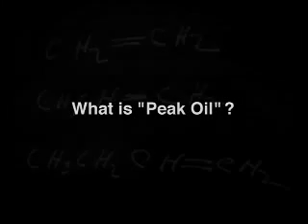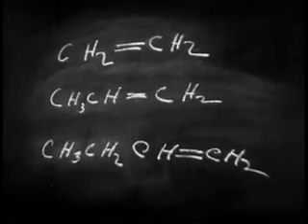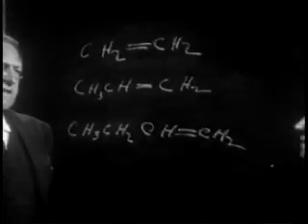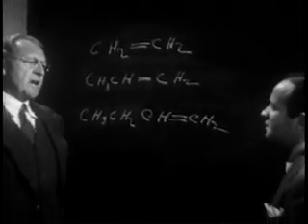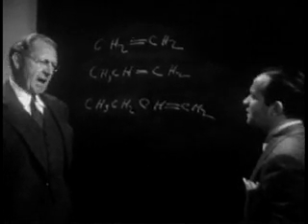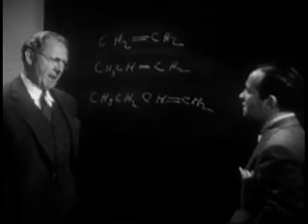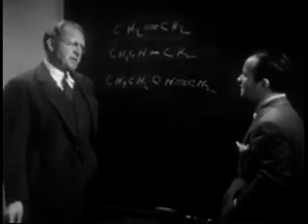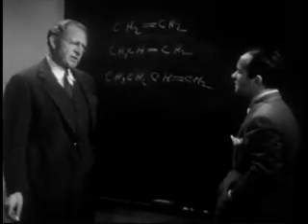What is Peak Oil ?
Pay close attention - there will be a quiz later.  Brought to you by the creators of The End of Suburbia: Oil Depletion and the Collapse of The American Dream, a 78-minute documentary about the end of the cheap oil age.

The End of Suburbia is available for download for only $1.99 at Amazon.com